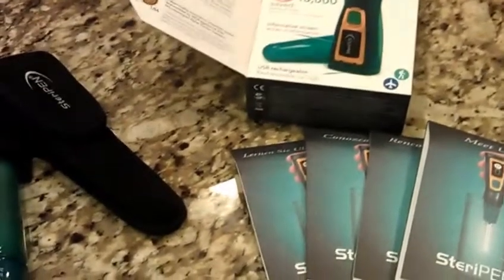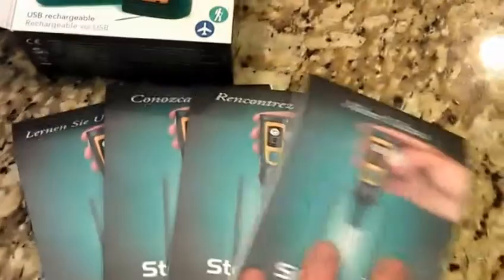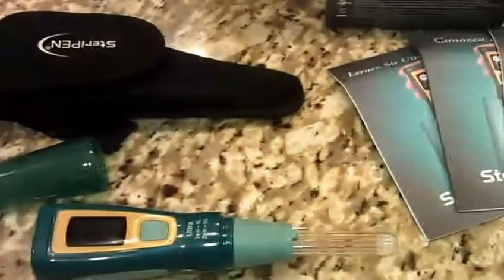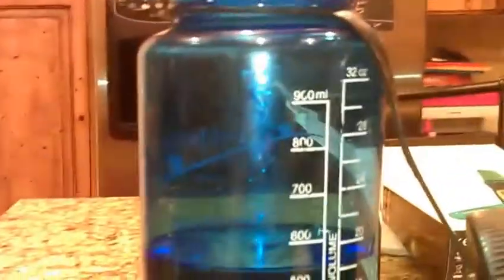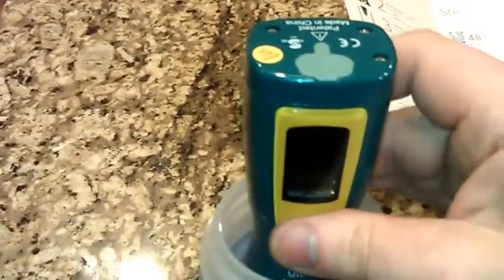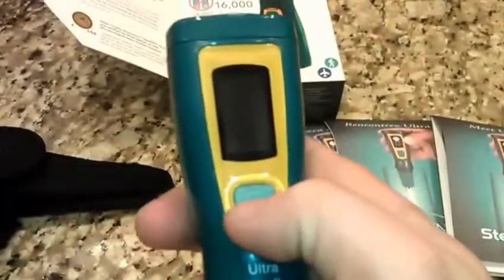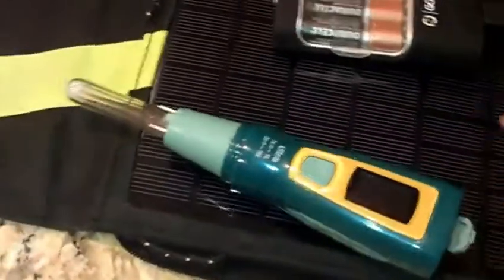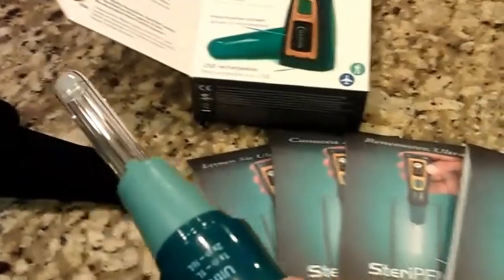SteriPEN Ultra UV Water Purifier Review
* Ultraviolet (UV-C) light rays safely sterilize clear water by destroying 99.99% of protozoa, bacteria and even viruses
* Purifies 16 Ounce of water (cold or warm) in less than a minute; Can be used up to 8,000 times; You'll get about 40-50 treatments per charge
* Fits perfectly into store-bought bottles of water; just insert the Ultra into the bottle, flip the bottle upside down and start treating the water
* Use only on clear water, as cloudy, sediment-laden water hinders effectiveness; Fits-All pre-filter (sold separately) clears debris from   water
* Includes SteriPEN Ultra water purifier, USB cable, carrying case and instruction manuals